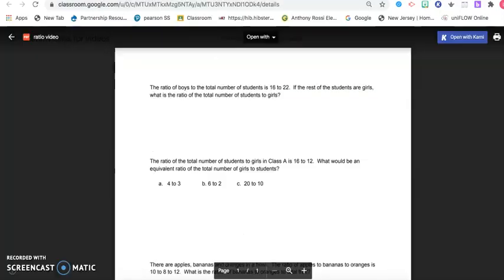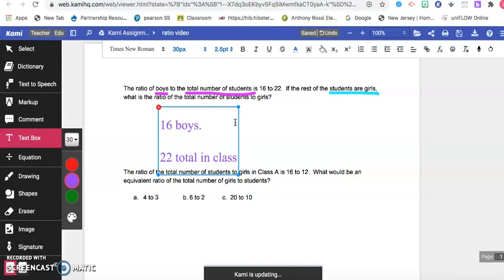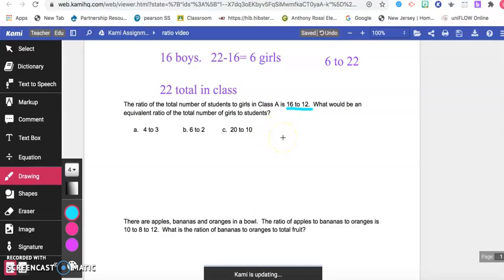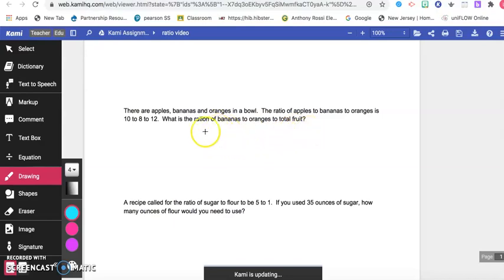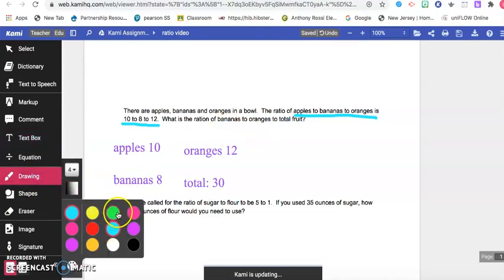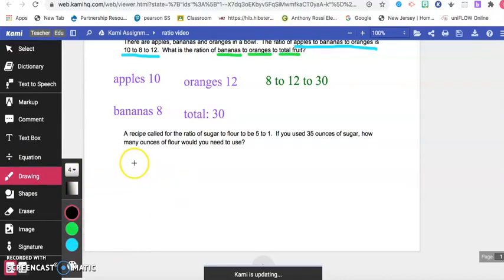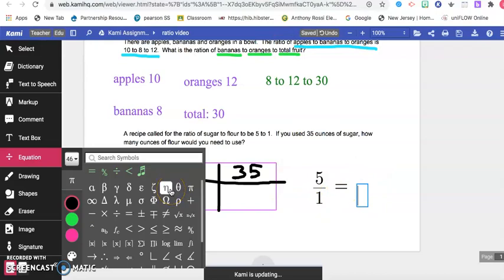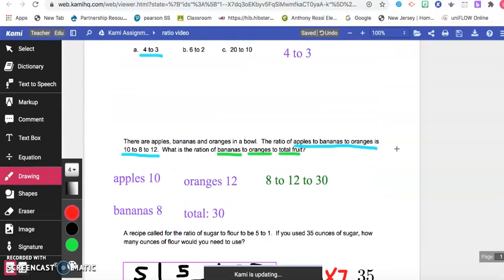ratio video 2